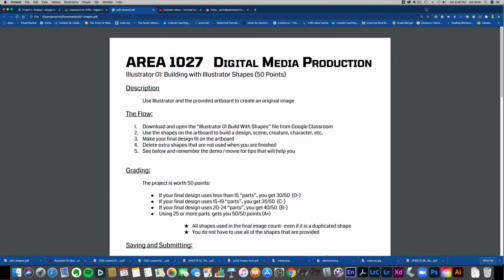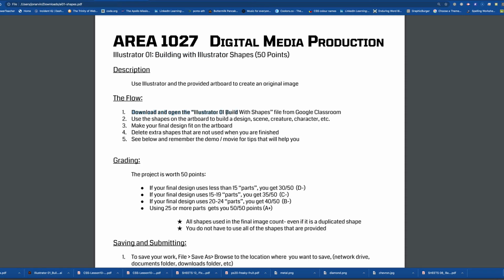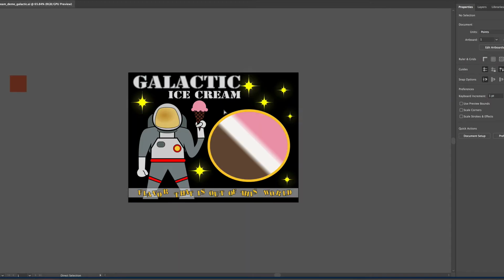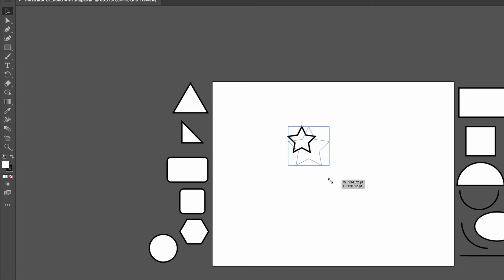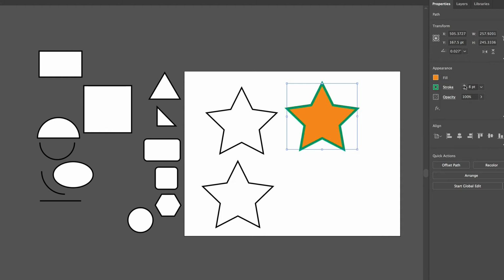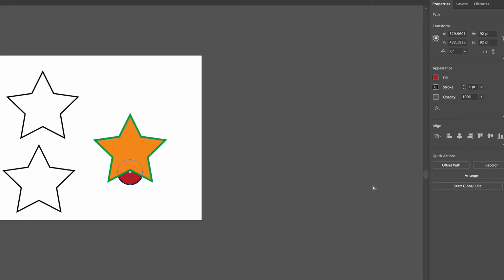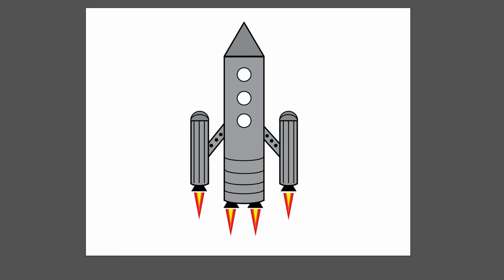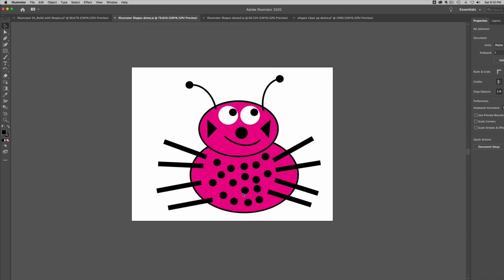Digital Media: Illustrator 01: Building with Shapes